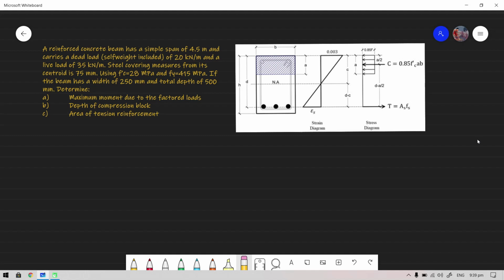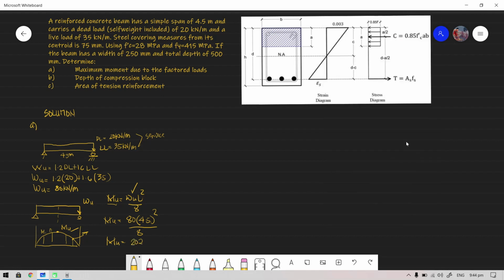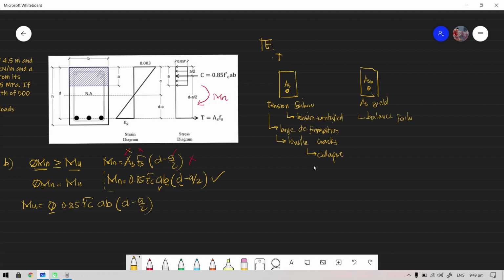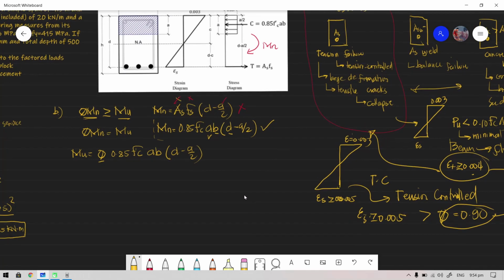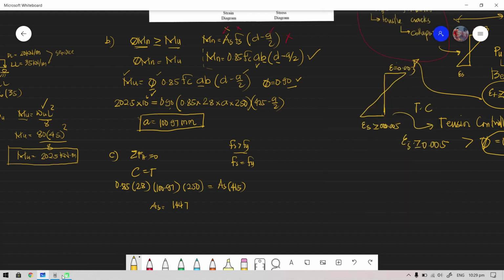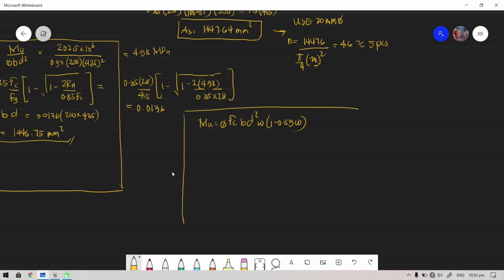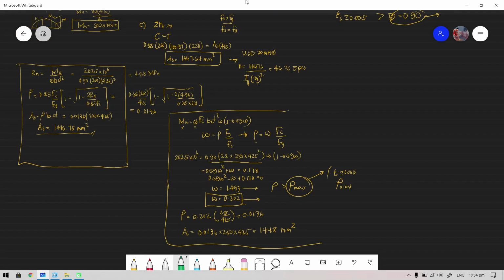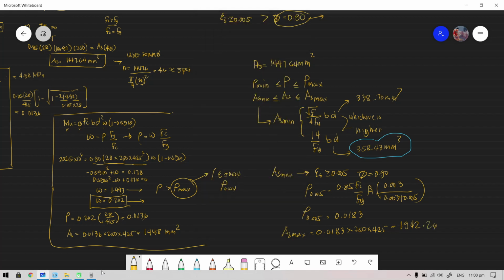Analysis of Singly Reinforced Rectangular Beam (5 of 6)